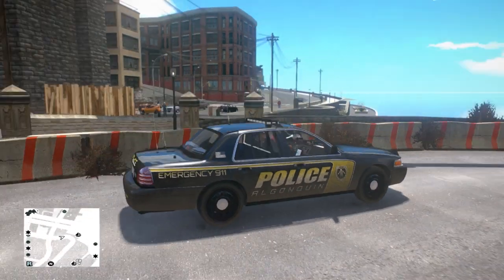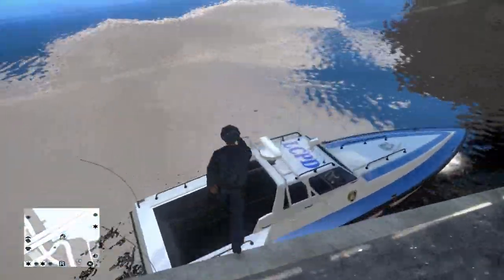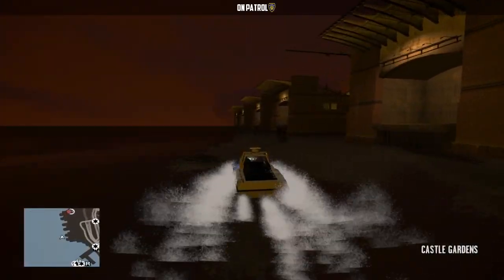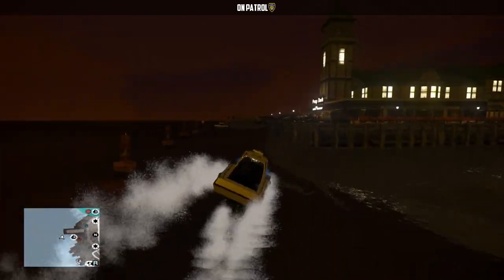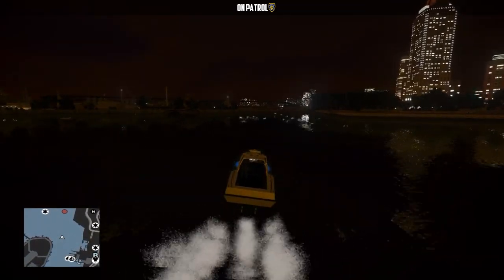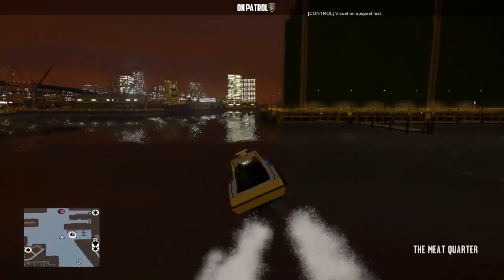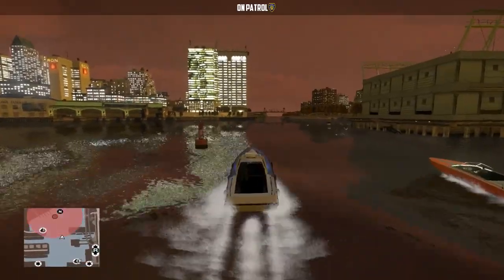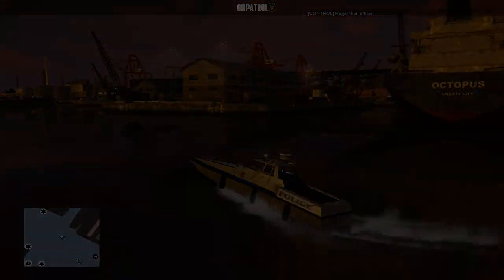First Look at LCPDFR Boat Callouts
With the recent release of LCPDFR 1.0d, boat callouts have been added to the game. I take a look at a suspicious vessel dispatch while on a patrol